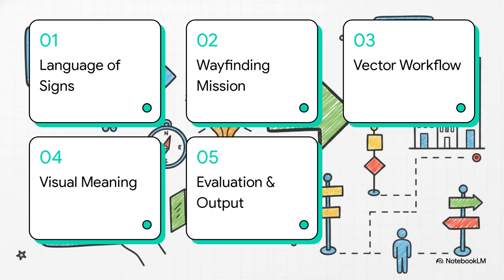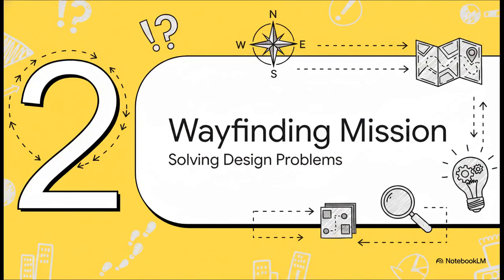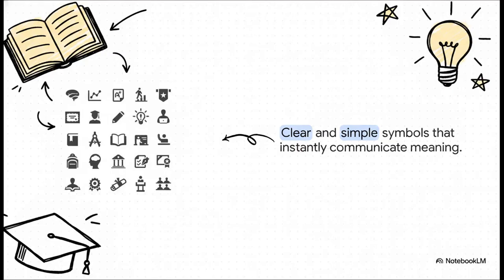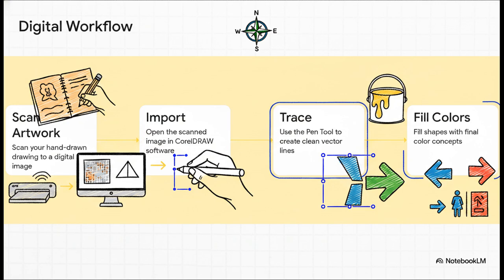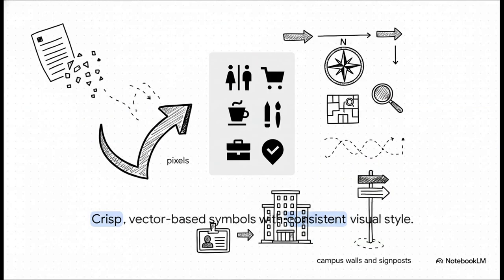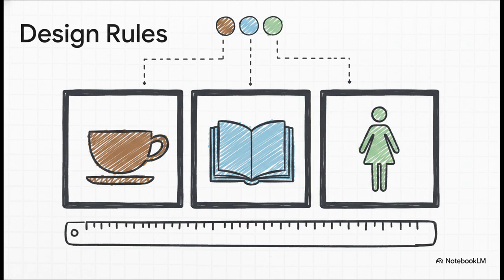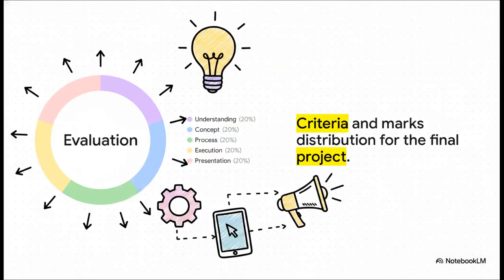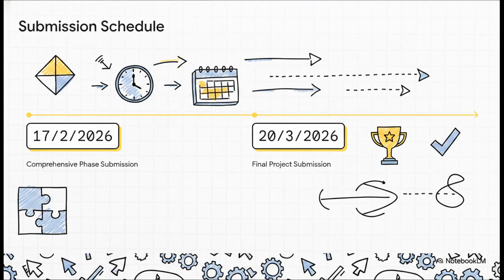Wayfinding & Vector Workflow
Explore the intersection of semiotics and digital design in this course
. You will analyze how symbols and colors communicate meaning in campus spaces
. Master CorelDRAW to transform hand-drawn artwork into clean vector wayfinding signage, focusing on simplicity and positive/negative space to create functional navigation